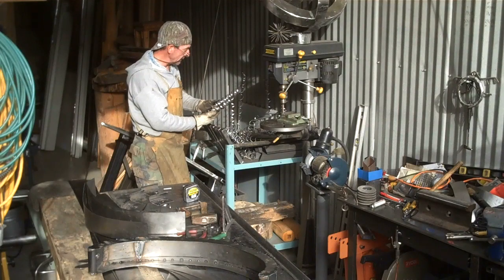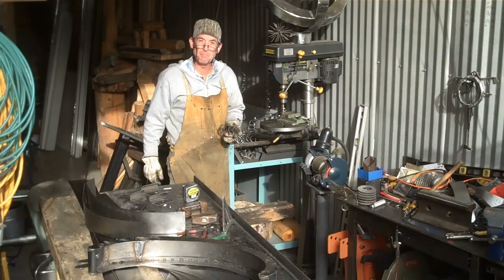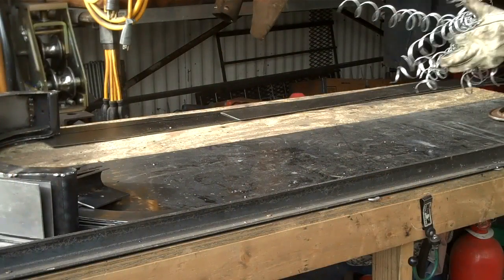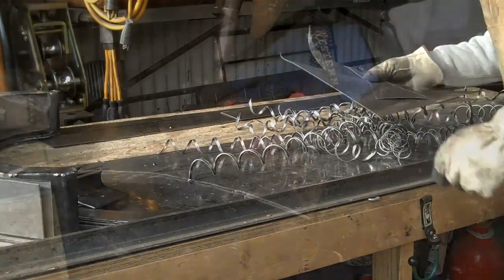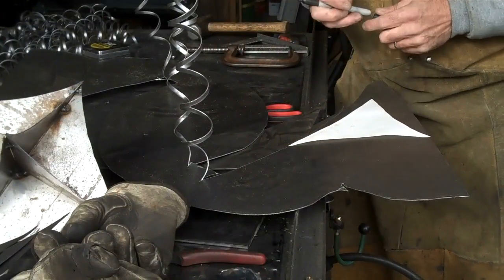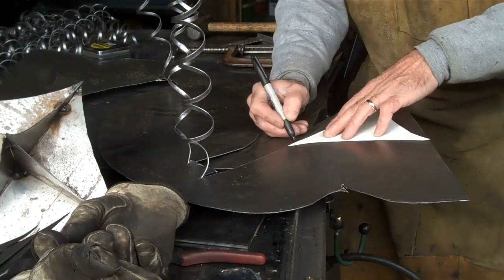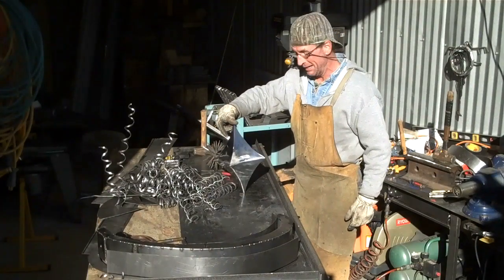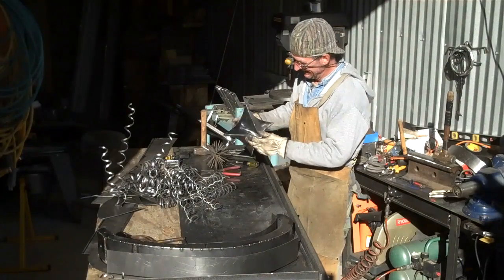Sheet Metal Art for the Holidays by Mitchell Dillman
Sheet metal art for the holidays is presented by artisan Mitchell Dillman

Watch as Mitchell finds a unique use for some left over pieces of sheet metal he has been using on his latest log furniture designs.